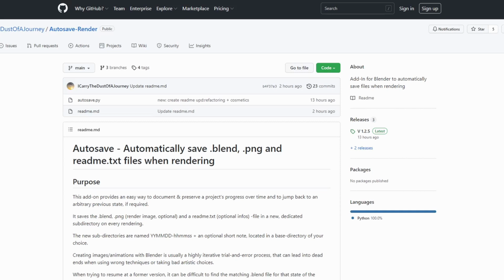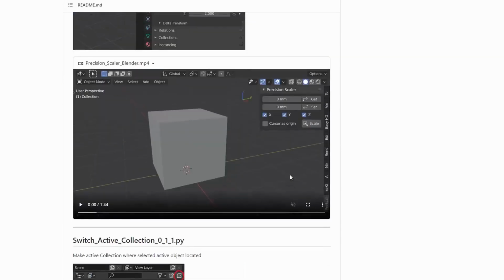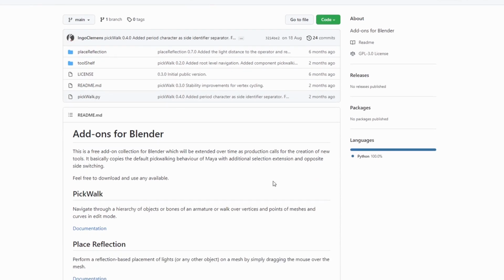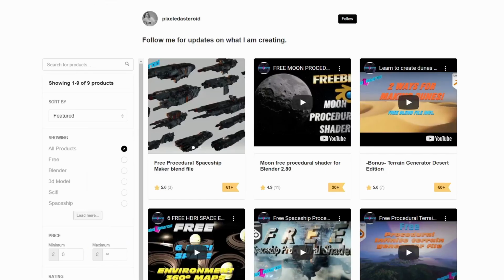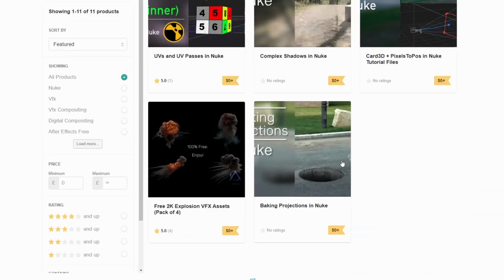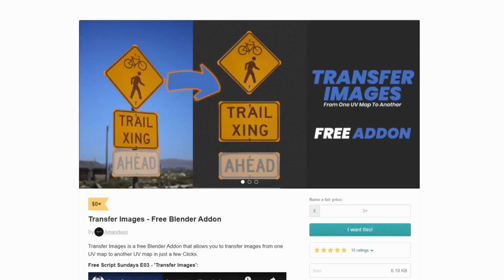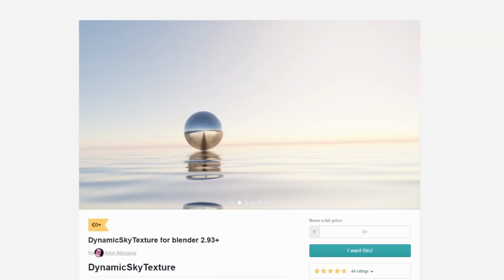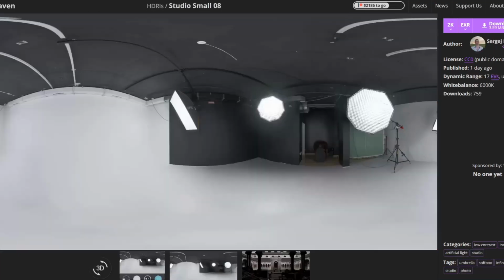Blender Recommended Downloads 8th October 2021 🔥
Here's a roundup of this week's top and recommended Blender downloads.

THIS WEEKS DOWNLOADS